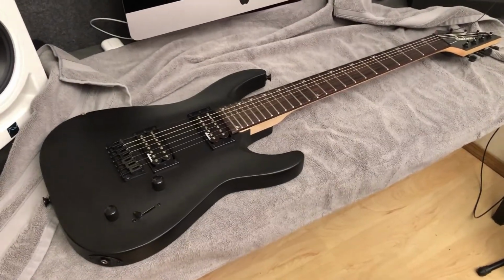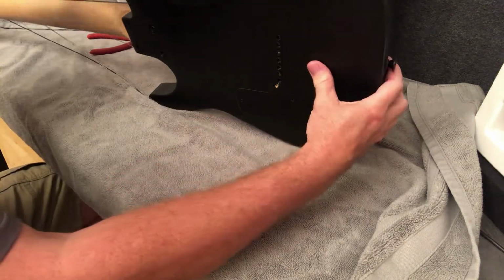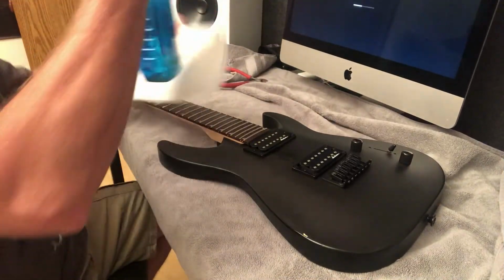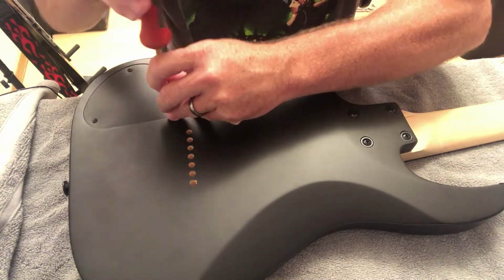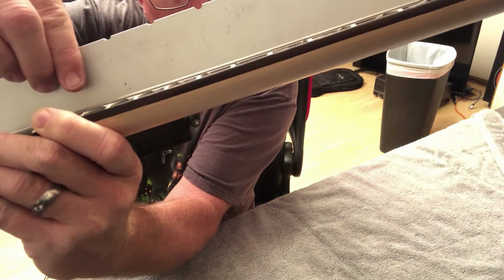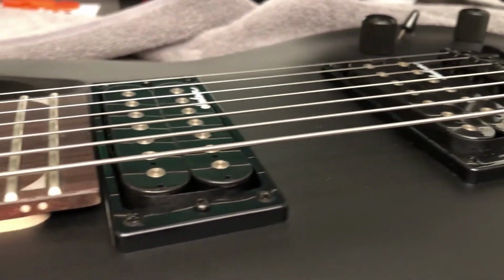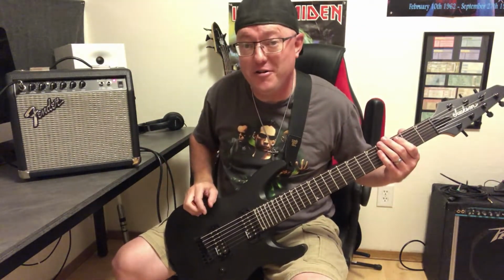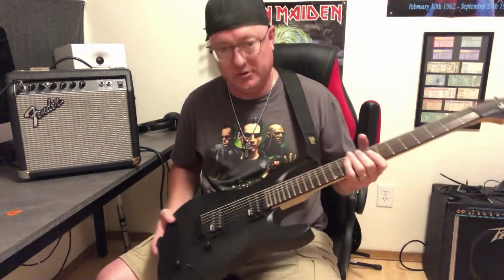GIVE YOUR GUITAR A TUNEUP, BRING IT BACK TO LIFE!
How to revamp a guitar and make it play like new again.